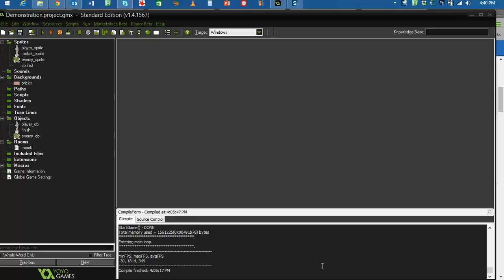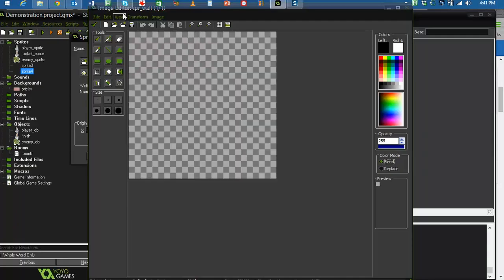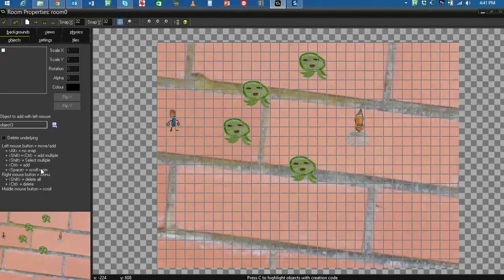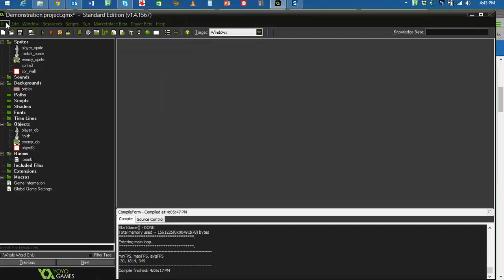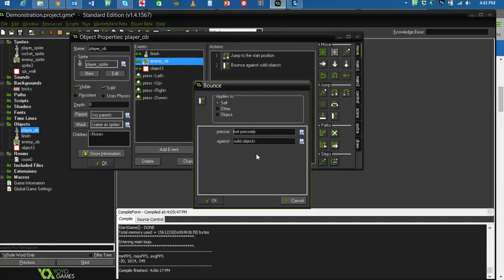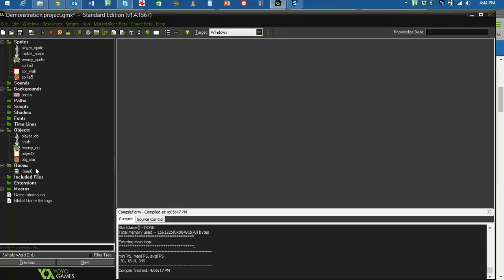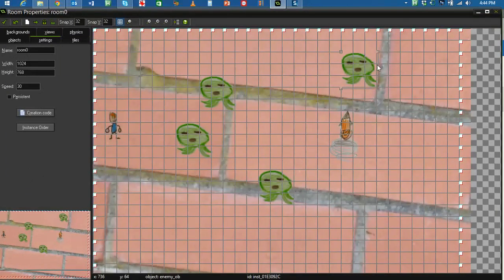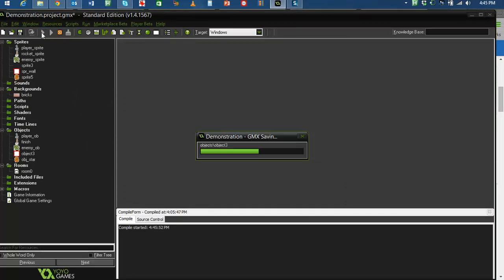Game Maker More Basics